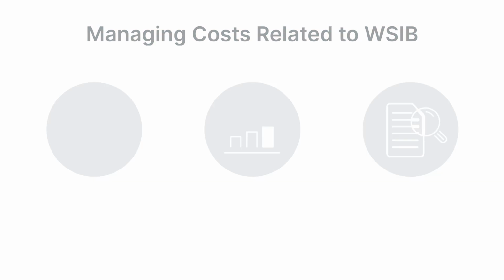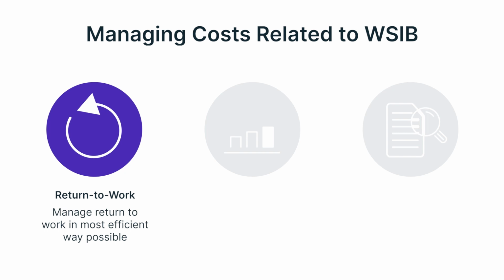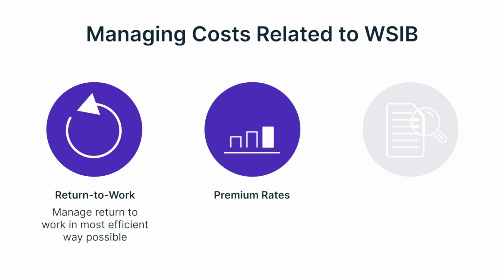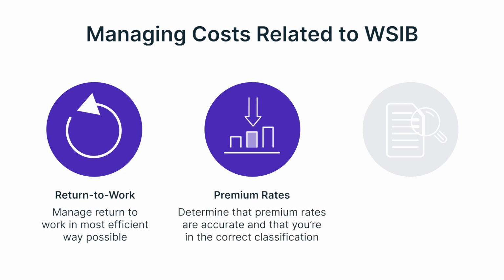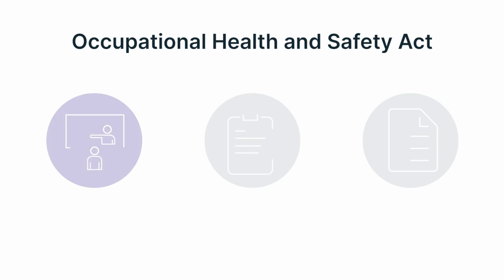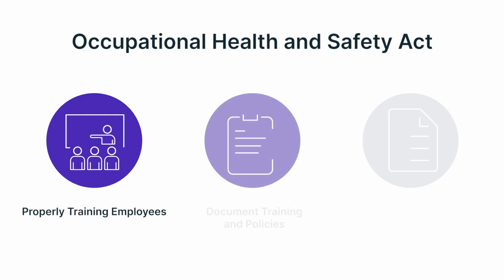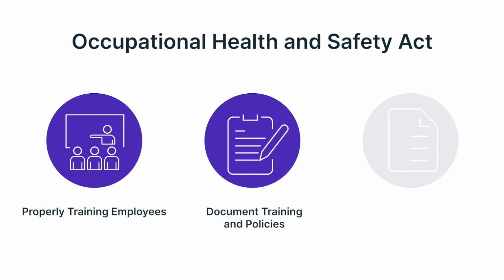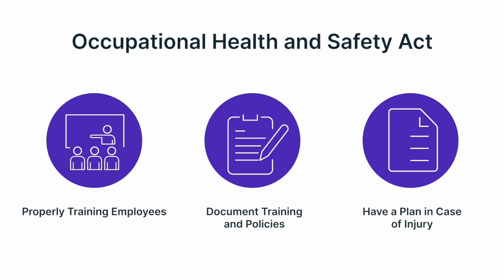Cost Management & Claims Reduction: WSIB & Occupational Health & Safety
Siskinds LLP's Christopher Sinal provides tips to help manage and reduce WSIB and occupational safety costs.

Christopher Sinal, a labour and employment partner with Siskinds LLP, provides tips that can help employers reduce and control costs associated with occupational safety. Key aspects include the return-to-work process for workplace injuries, accurate management of claim costs, and verification of the accuracy of WSIB decisions. In addition, obligations under the _Occupational Health and Safety Act_ are highlighted, emphasizing the importance of proper employee training, documentation, and planning in repsonse to accidents.

*Chapters*
0:00 - Intro
0:40 - Workplace Safety Insurance Board (WSIB) - Controlling Costs
4:13 - Obligations under the _Occupational Health and Safety Act_
7:13 - Closing

*About Christopher Sinal*

Christopher’s practice is focused particularly on helping clients in human rights matters, WSIB appeals, responding to Occupational Health and Safety charges, as well as wrongful dismissal claims. He also regularly advises clients in addressing union organizing drives, as well as union applications for certification. He advocates for clients in a variety of settings, including administrative tribunals, before labour arbitrators, in collective bargaining, and the courts.